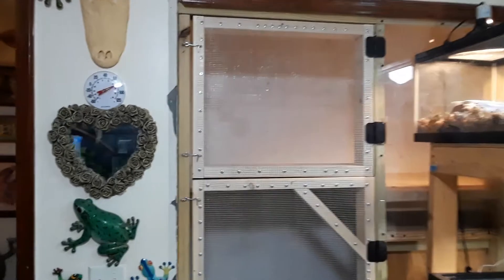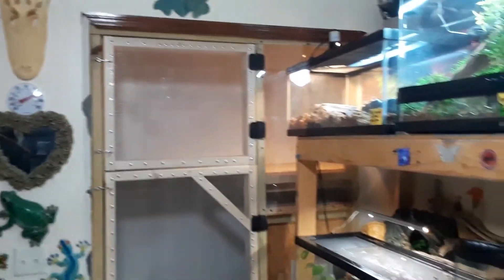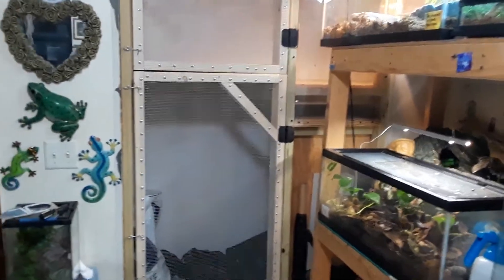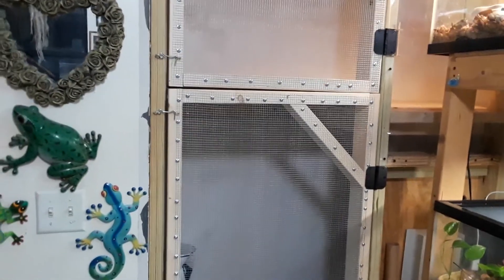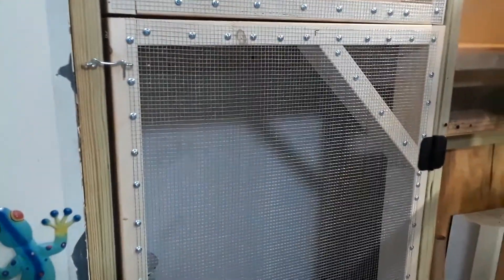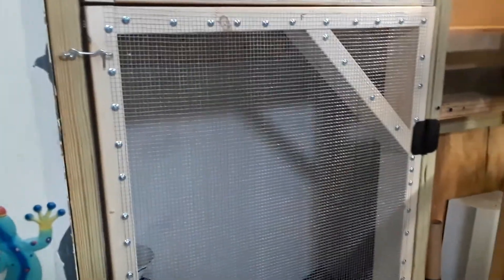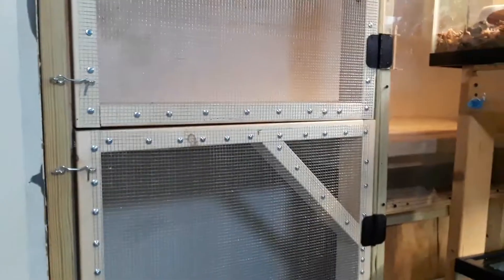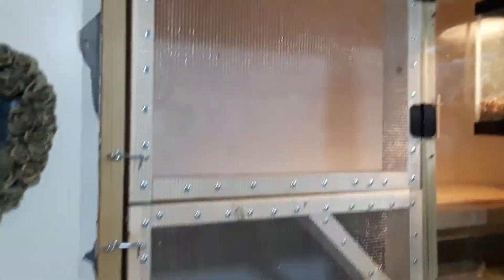Converting closet into two cages. Custom building reptile enclosure.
Building reptile enclosures.